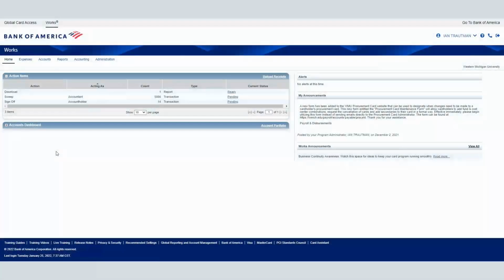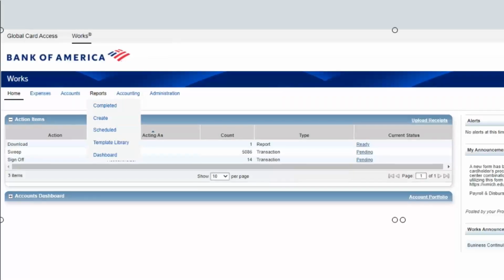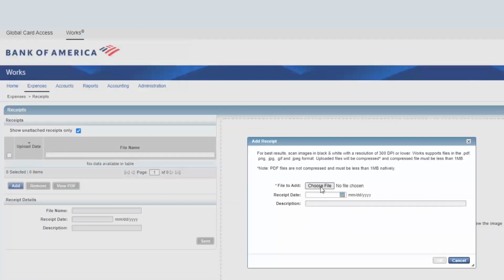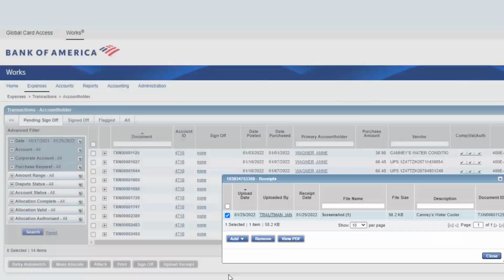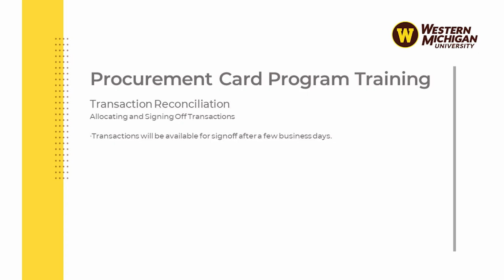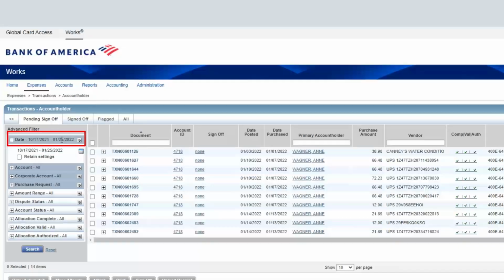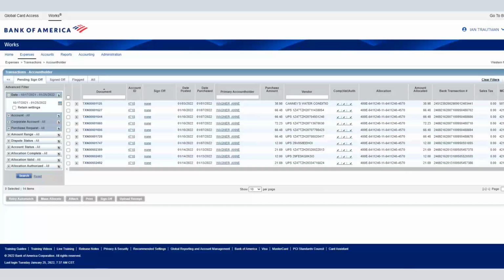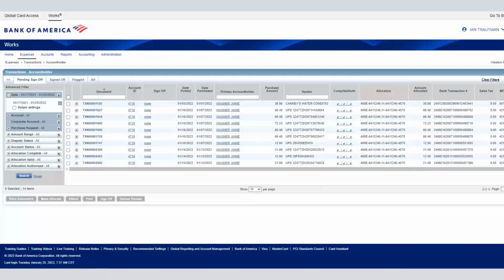Procurement Card Program Card Reconciliation